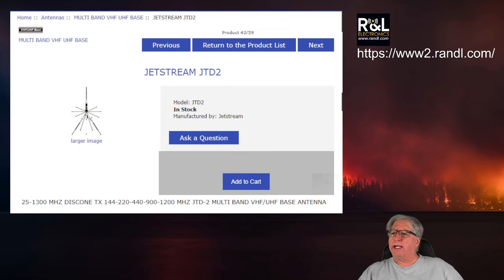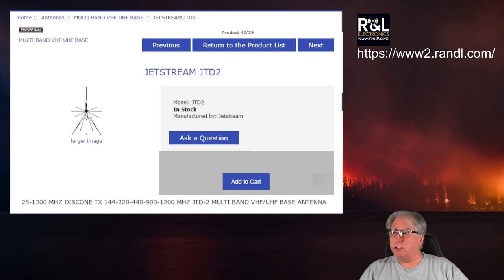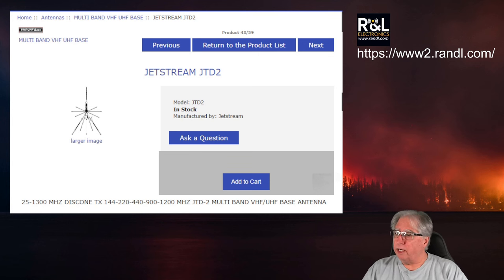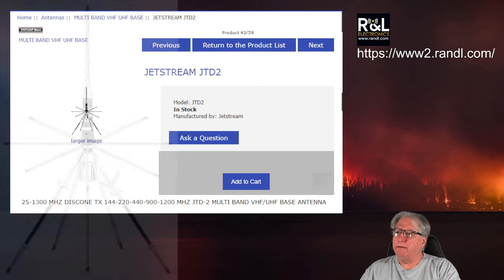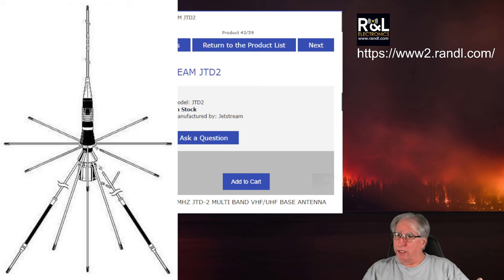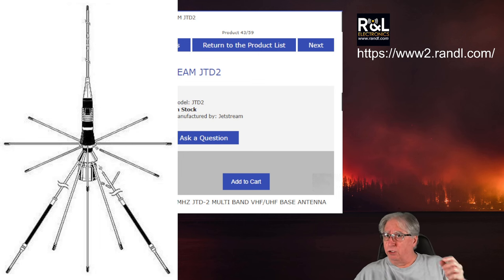Discone Antenna - JTD2 Unboxing, Setup and Testing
Discone Antenna - JTD2 Unboxing, Setup and Testing. What is this thing???
I was looking for a triband VHF/UHF antenna and saw this on the web. Come take the journey of discovery as I check out this unique and amazing antenna.

Table From Video:

Little Tripod from Video: